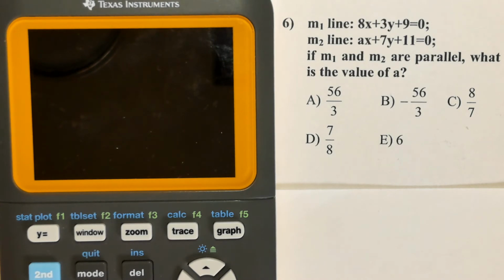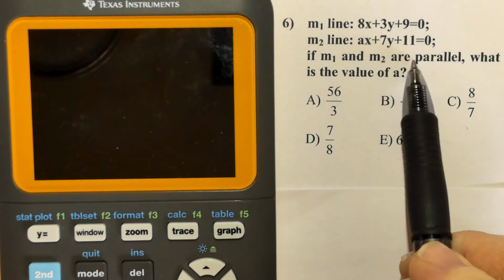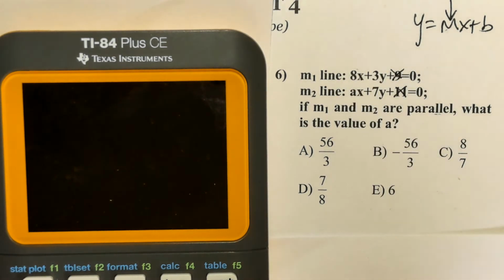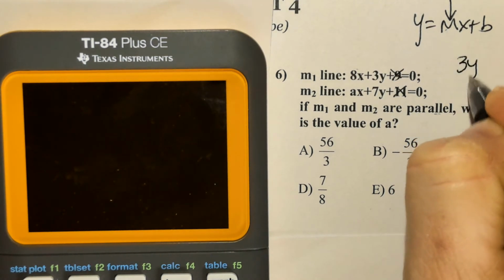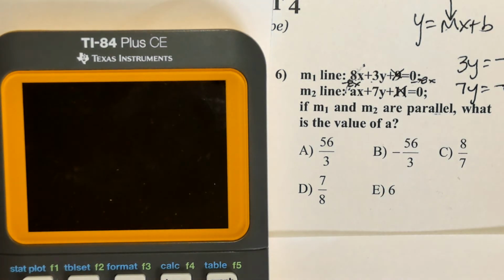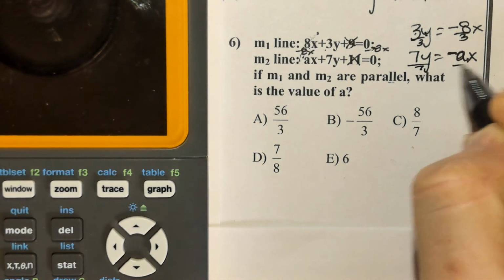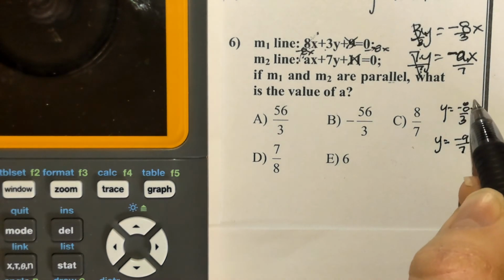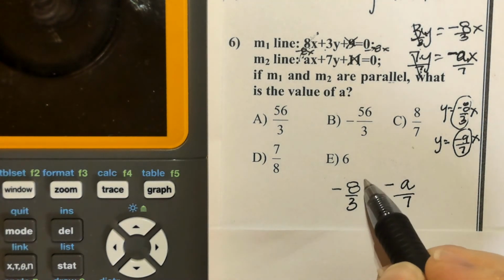ACT - Slope - Question 6